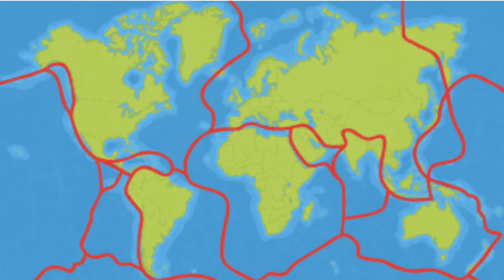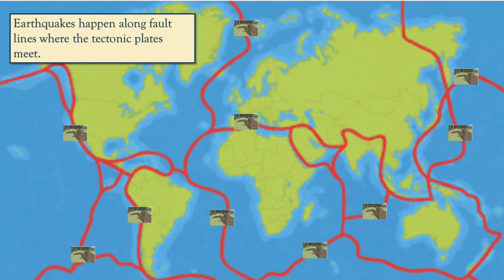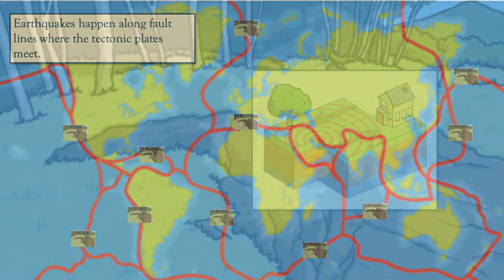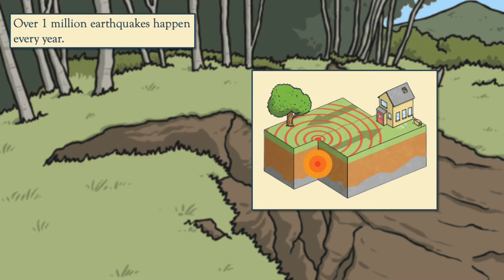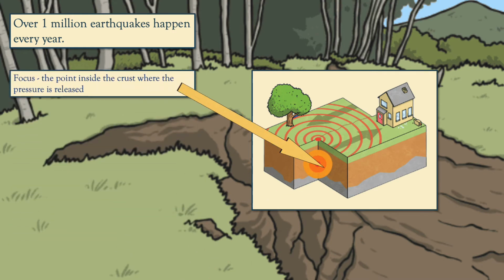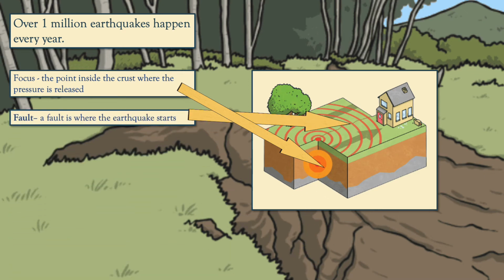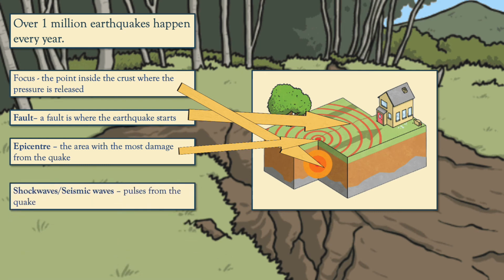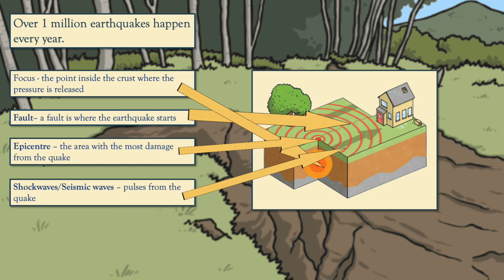Introduction to Earthquakes.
This video relates to our S1 Earth Forces unit. The video goes with our introduction lesson about earthquakes.